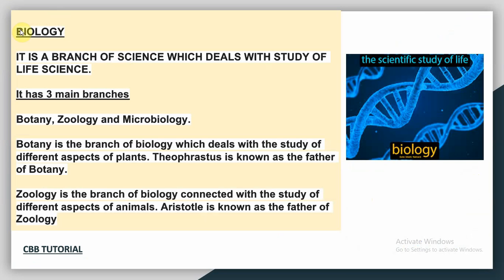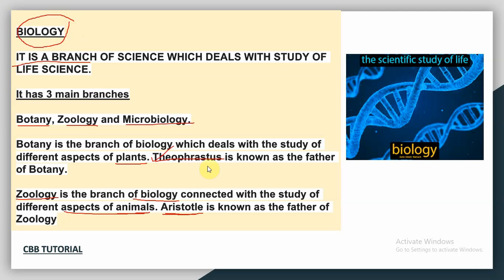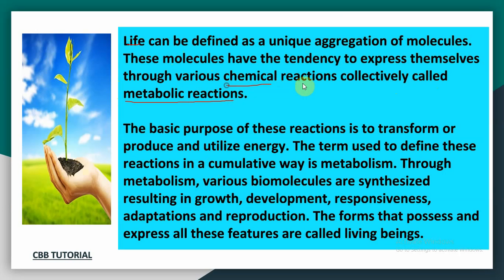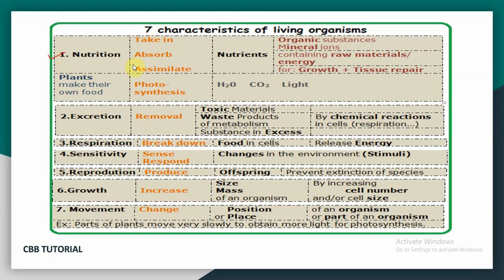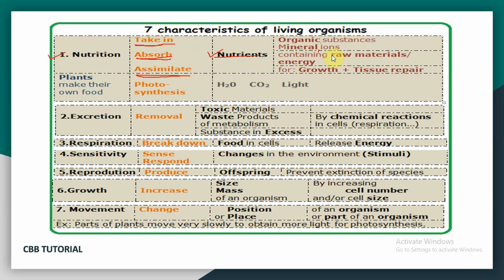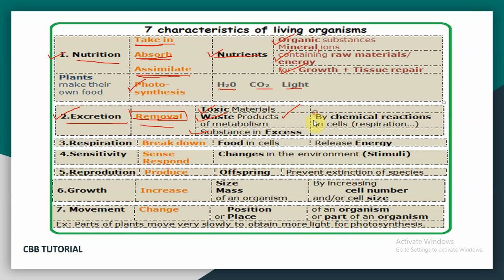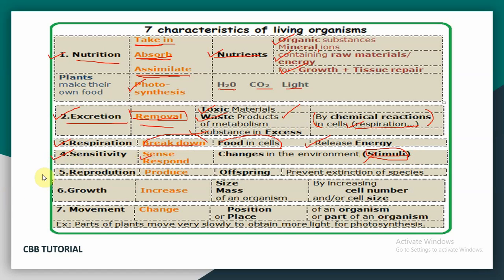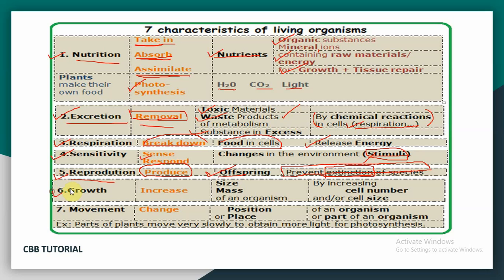Living world lecture 1 BIOLOGY / NEET / 11TH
biology crash course,
biology class 9,
biology class,
biology 101,
biology major,
biology animation,
biology art,
biology adda,
biology bytes,
biology basics,
biology book,
biology box,
biology class 11,
biology cell structure,
biology chapter 4,
h.s.c biology 1st paper,
biology degree